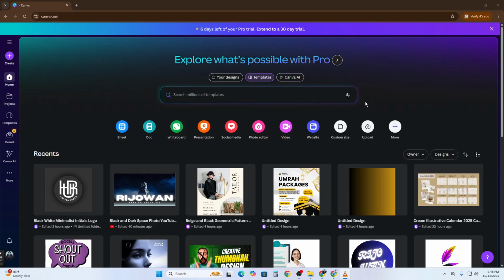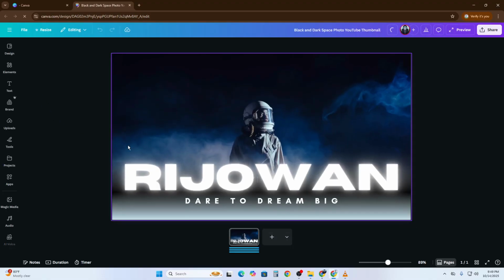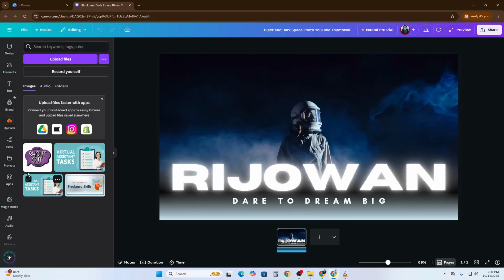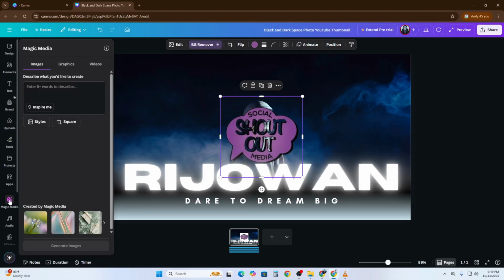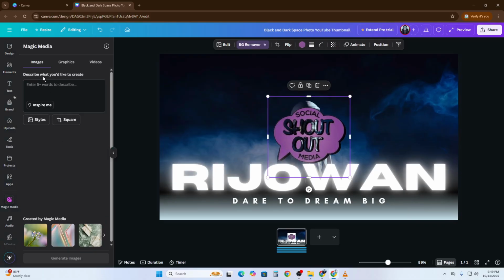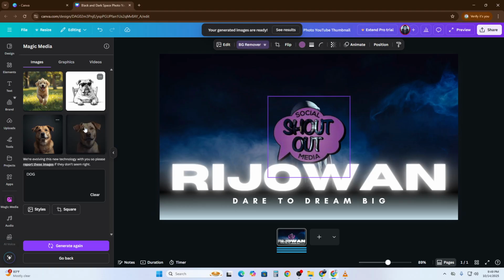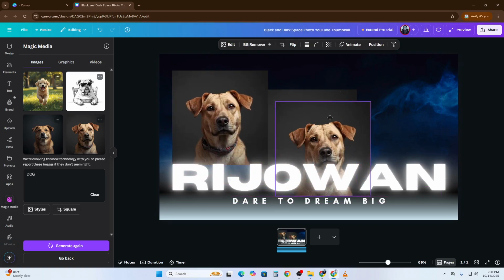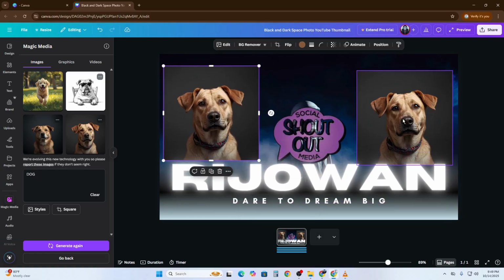How to Use Canva Magic Studio - 2026 (Quick & Easy)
How to Use Canva Magic Studio
In this video, you’ll learn how to use Canva Magic Studio to easily create stunning designs in minutes. We’ll explore powerful AI design tools, smart templates, and editing features to help you design like a pro using Canva Magic Studio. Perfect for beginners and creators looking to boost their workflow!